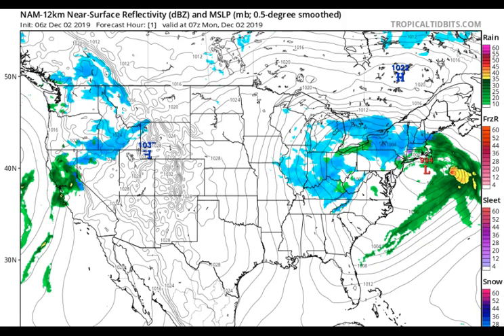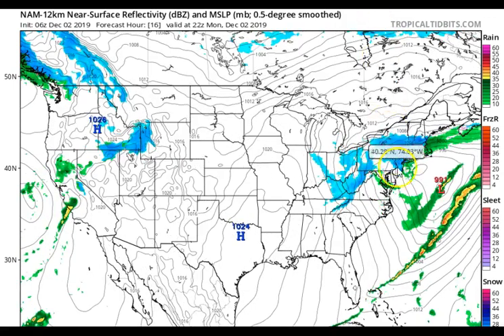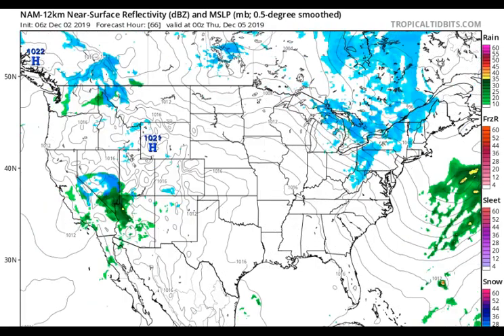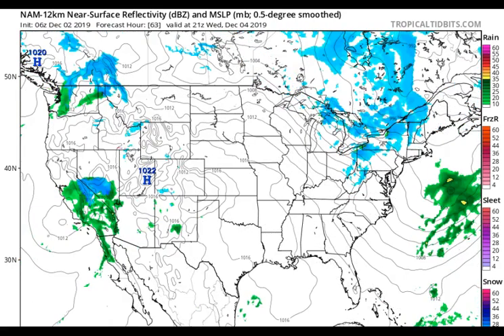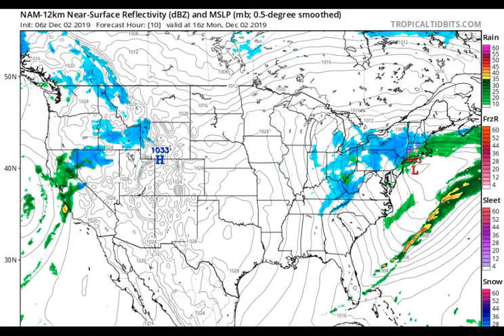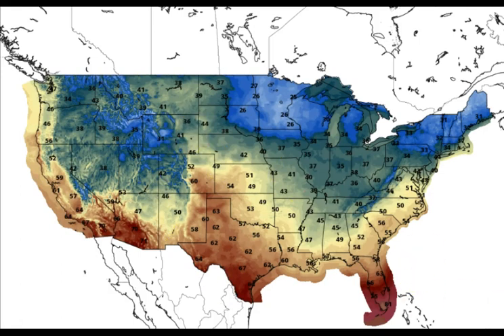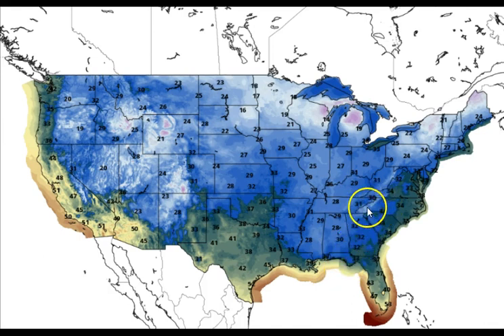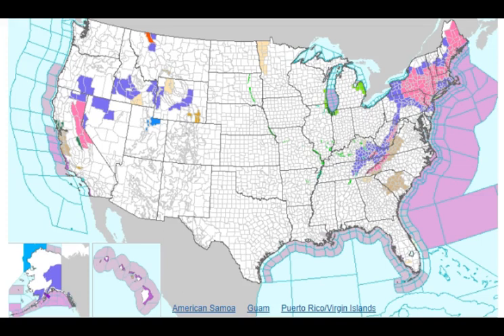Trans Continental STORM With Jewel Weather Mon DEC 3,2019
The trans-continental storm system that has hammered the western and
central U.S. over the past week with heavy snow and strong winds has now

reached the Northeast U.S. as of Monday morning.  This is producing a

variety of impactful winter weather conditions to begin the work week,

ranging from heavy snow over interior portions of the northern

Mid-Atlantic and New England, to a wintry mix closer to the Interstate 95

corridor.  Winter storm warnings remain in effect from northeast

Pennsylvania to southern Maine, with storm total snowfall of 10 to 20

inches for some of these locations by Tuesday morning.  Upslope snow

across the central Appalachians could also be heavy at times, and winter

storm warnings are also in effect from western North Carolina to eastern

West Virginia.  This will likely lead to major travel disruptions across

these areas.  Conditions are improving farther to the west across the Ohio

Valley and Great Lakes as the low pressure system moves away from this

region.

Across the West Coast, a slow moving storm over the eastern Pacific will

have an influence across California as a plume of moisture advects inland.

 Periods of rain and heavy snow across the Sierra Nevada can be expected

through Tuesday, adding to the heavy precipitation that has been observed

recently.  There is the potential for some isolated flooding concerns near

the central California coast where additional rainfall may exceed 1 inch,

particularly across any burn scar areas.  Lighter snow will likely reach

farther east towards northern Nevada and Idaho.  Dry conditions are

expected across the Plains and southern tier states.

If You Would Like To Donate For My Work The Link Is Below. Thank You In Advance.